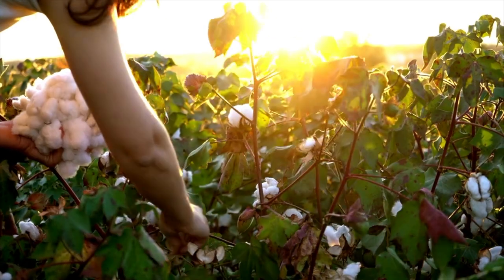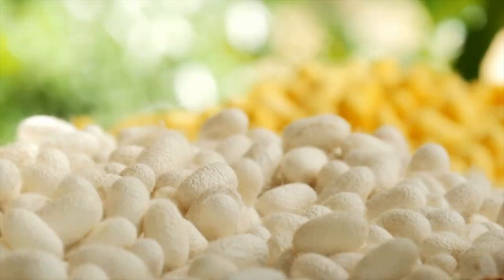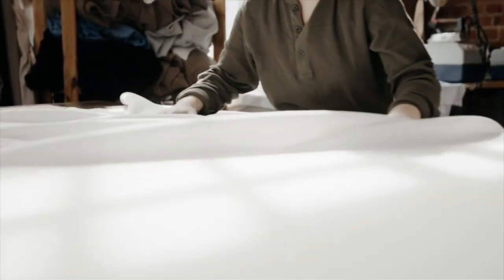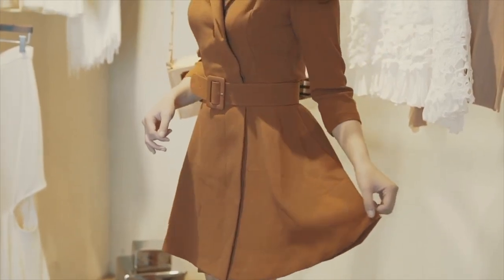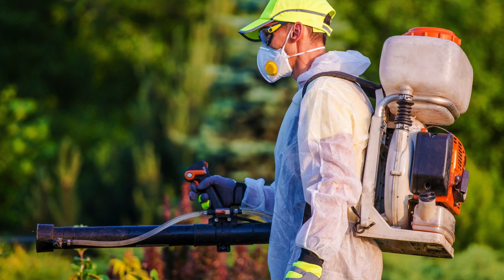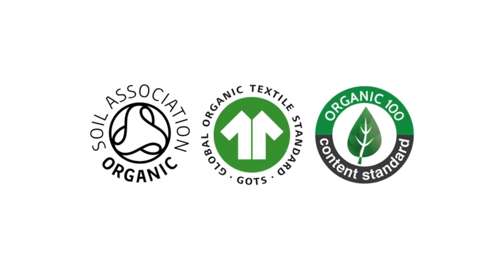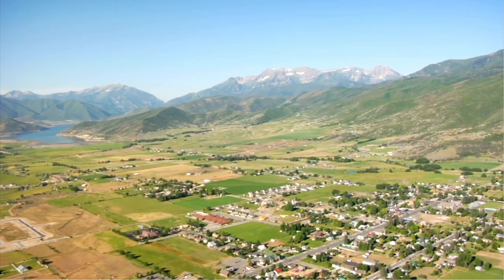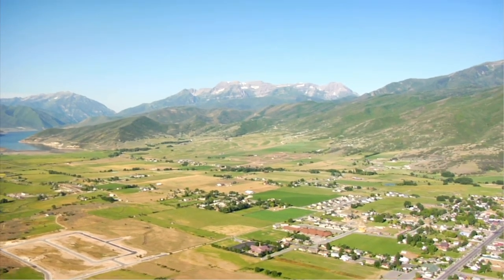WHAT IS ORGANIC CLOTHING? (GOTS) | S2:E10 | Fibers and Fabrics | Beate Myburgh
A huge thank you to everyone who made season one a success. It's been such a pleasure working on that series that I decided a second season is in order for 2020. I hope your learning can continue and deepen as we move forward.

Please give it a thumbs-up if you enjoyed it!

FIBERS & FABRICS SEASON 2

RESOURCES

We can and must do better. Conventionally grown cotton uses more insecticides than any other crop in the world. It is estimated that each year cotton producers use as much as 25 percent of the world’s insecticides and more than 10 percent of the world’s pesticides; an incredible amount for one just one crop.

 Moreover the use of pesticides kill the micro organisms in the soil. Goes into the water supply and effects the surrounding area (people, plants, farms). Farmers, farmworkers and their families get ill from constant exposure to these deadly chemicals.

Mungo Mills (GOTS)
In June 2020 I received an email from a South African mill to announce that they are now GOTS certified. They shared the happy news on one of their newsletters. The read more button lead me to a detailed article with more details on the entire audit and the process of getting the GOTS certificate. They describe the entire auditing process as an investment into their future, and rightfully so it is an investment. It is not easy to get the GOTS certificate.

Suggested: Further Research
        1. The true cost (A documentary)
        2. A life on our planet (Netflix Documentary)

SUGGESTED VIDEOS